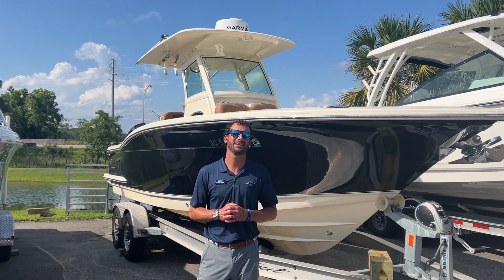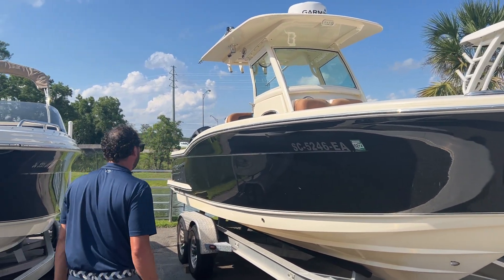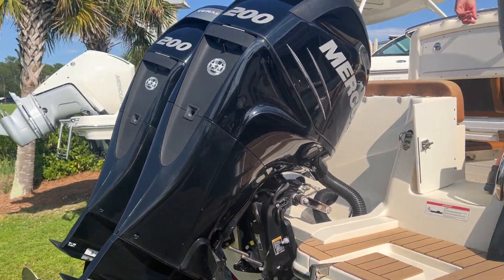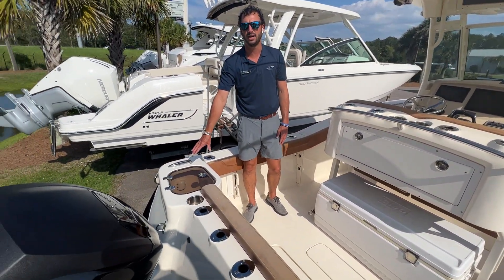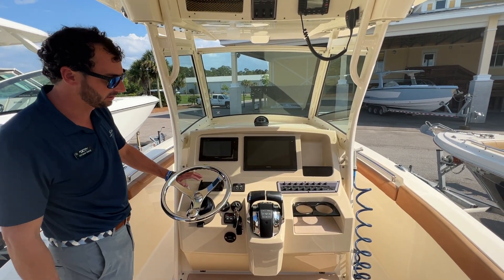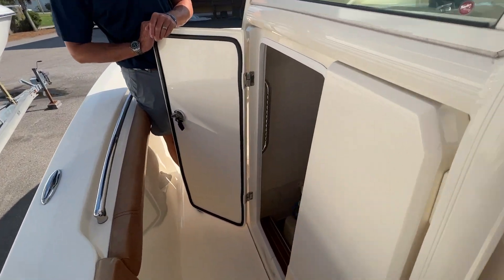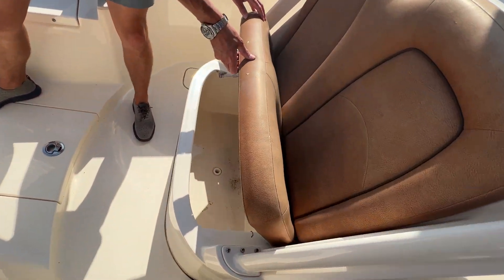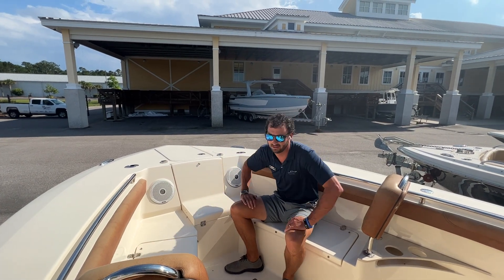EXCELLENT Fishing Boat | 2017 Scout 255 LXF | MarineMax Charleston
Don’t miss your chance to snag this beautiful black 255 LXF! She is well-equipped and ready to hit the water! Full list of optional features below:

Twin Mercury 200hp with digital shifting
Black hull color
Garmin 12-inch and 7-inch GPS displays
VHF radio
Fusion Bluetooth Stereo
Garmin Radar
Taco Outriggers
Fresh water washdown
Raw water washdown
Porcelain head with hold tank
Cayenne interior
Forward seating backrest
Windless with stainless steel anchor
Tackle station at the back of helm seat
Trim tabs
Hardtop rocket launchers
Bow rod holders
Aft pull-out jump seat
The trailer can be purchased.